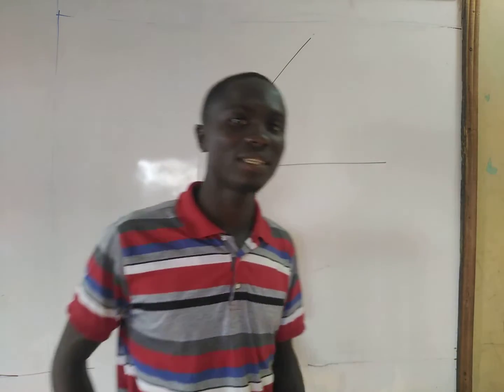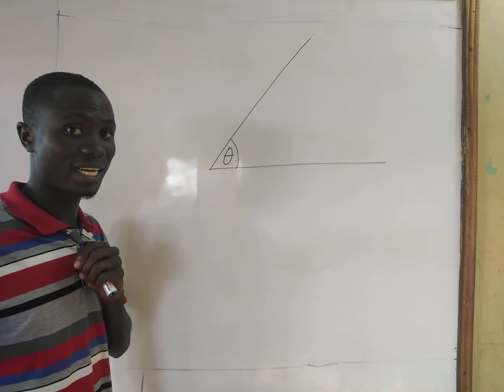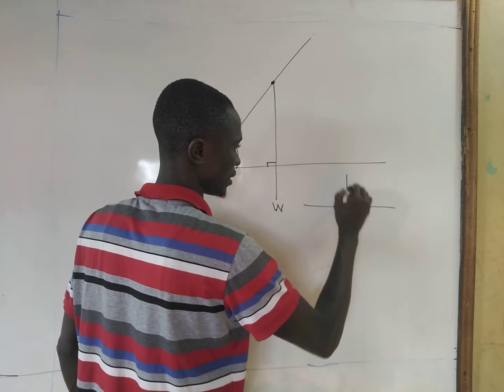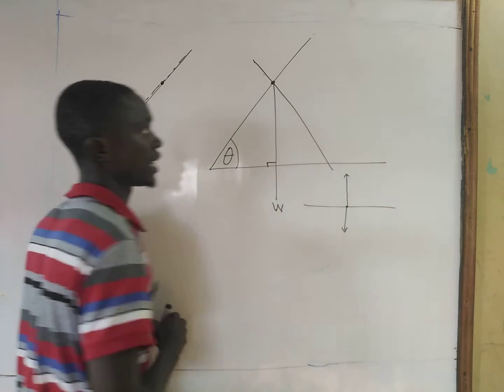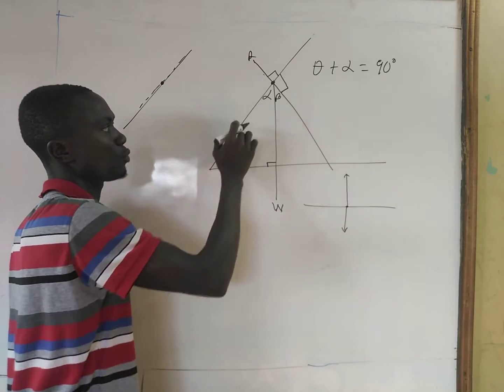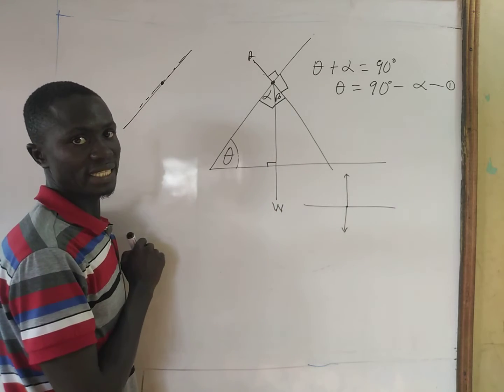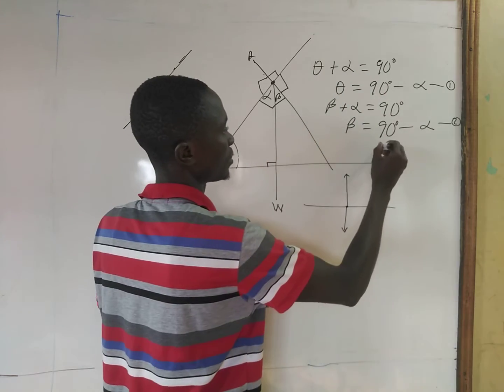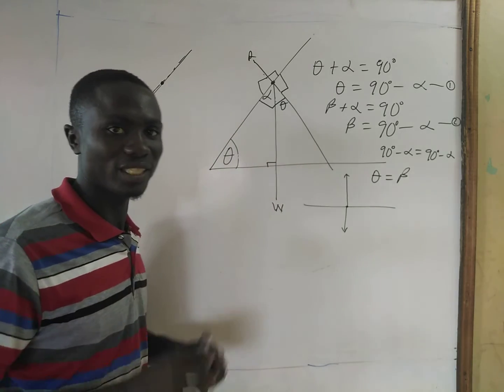motion on inclined plane | Angle of inclination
This physics video tutorials provides a basic introduction to inclined plane. It provides a prove of how the horizontal angle of "normal forces" relates to the angle at the vertical axis.